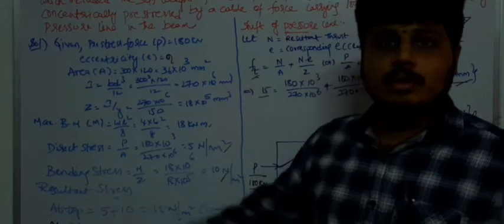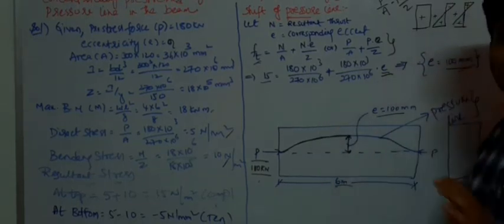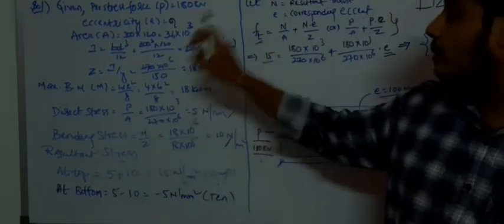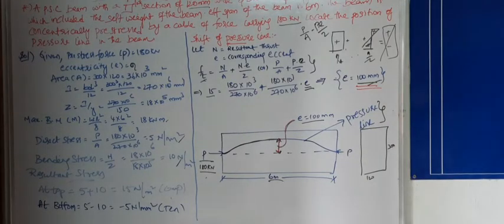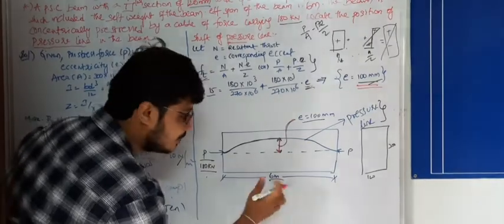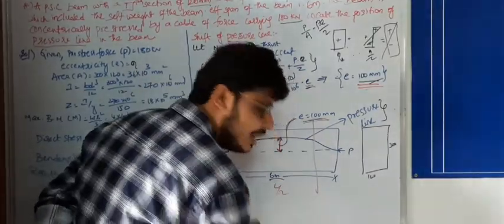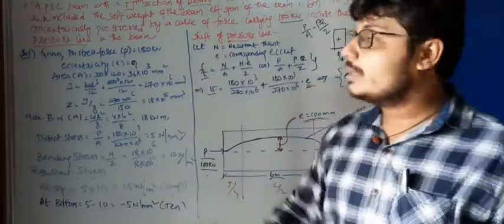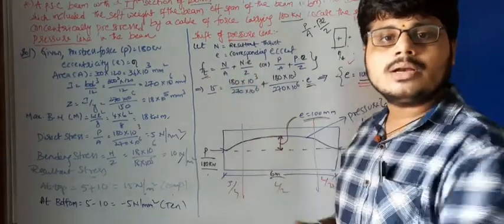IV BTECH CIVIL R16-4-2:Prestressed Concrete Structures:Unit-2:Problem on pressure line